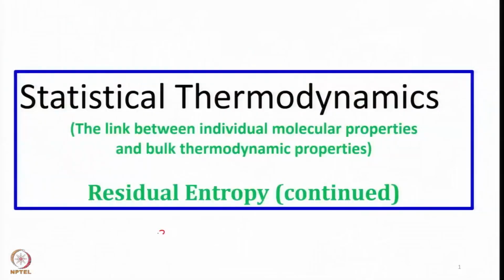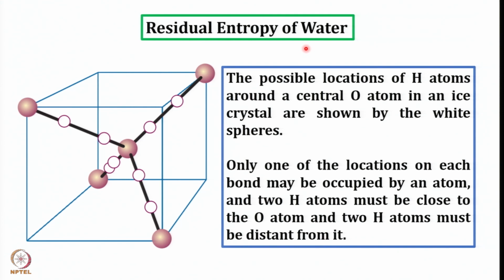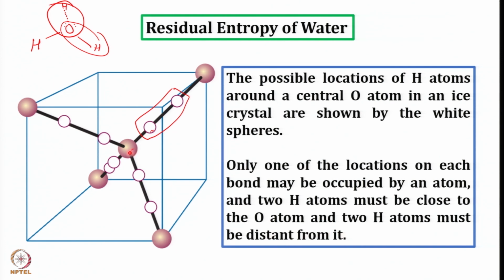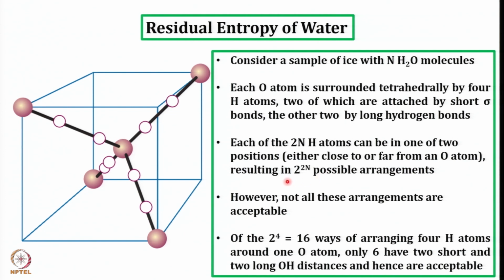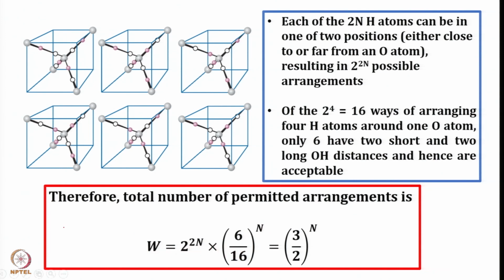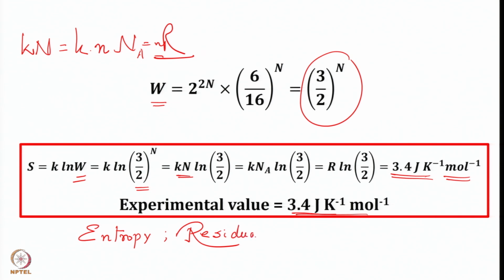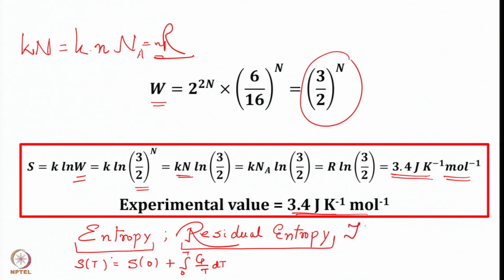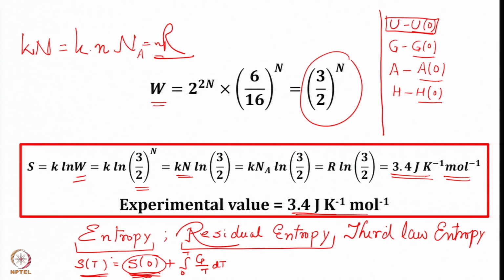Residual Entropy (continued)